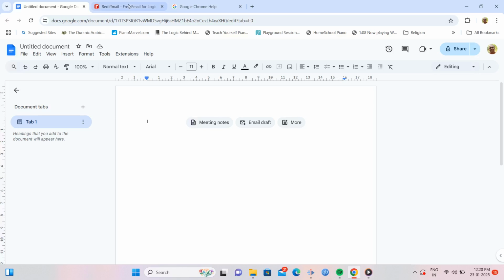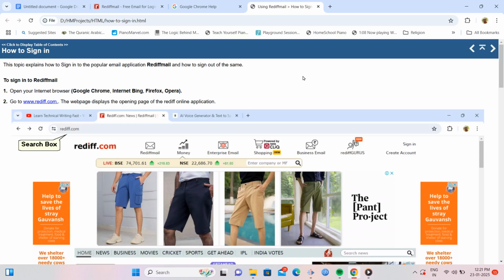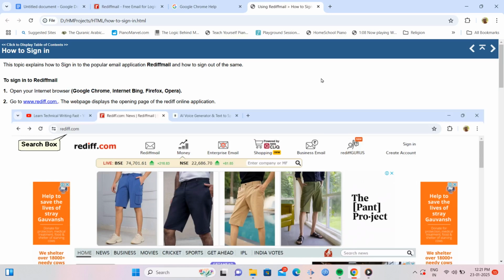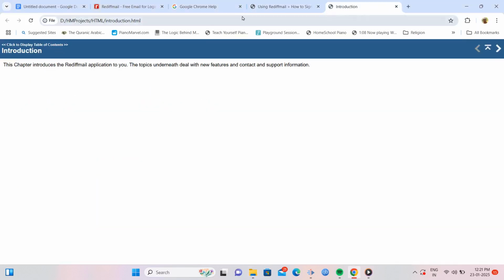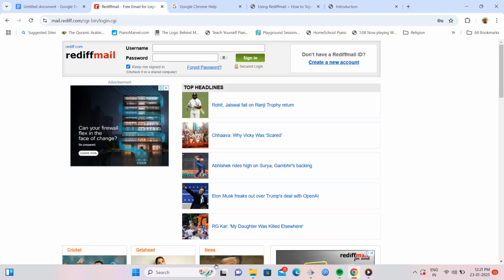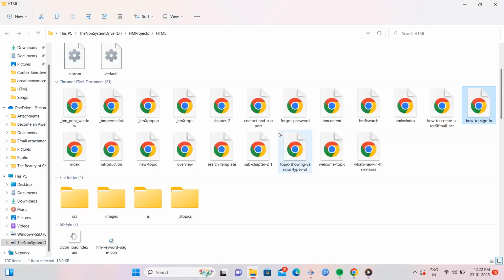Context Sensitive Help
Context Sensitive help explained and how to use online help we generated in the previous video using  Help + Manual, for context sensitive help.